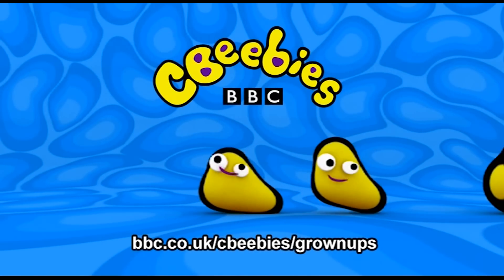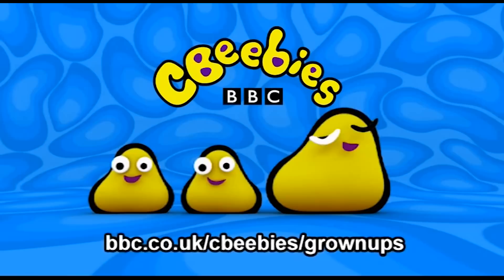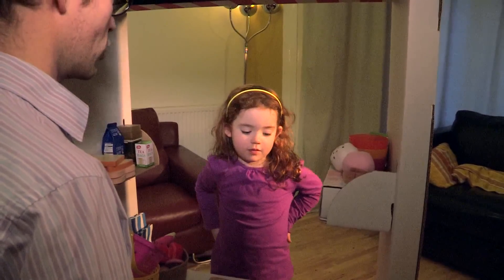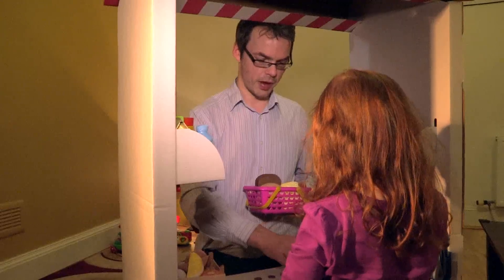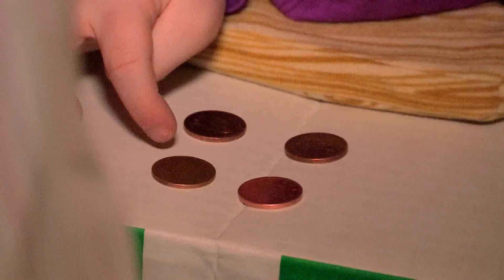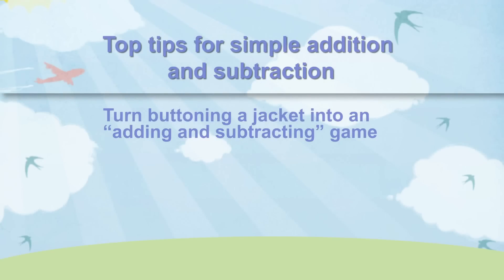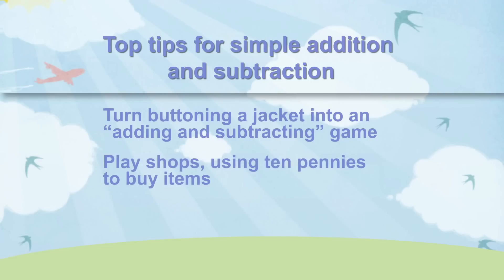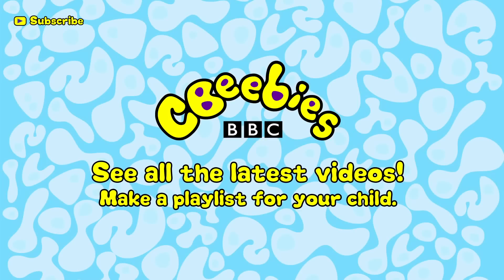CBeebies Grown-ups: Help your child take their first steps to more complex sums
"One more" and "one less" leads neatly on to simple addition and subtraction, which is an important first step on the way to doing more complex sums. Remember that while you are talking and playing with your child you are always developing their language and building their real-life experiences. Talk about what you are doing. Use language such as "add", "adding", "add on", "subtract" and "take away", as this helps them to make the connection with home and school.